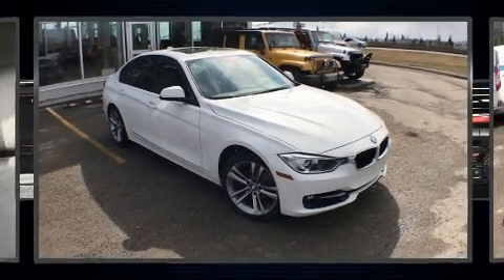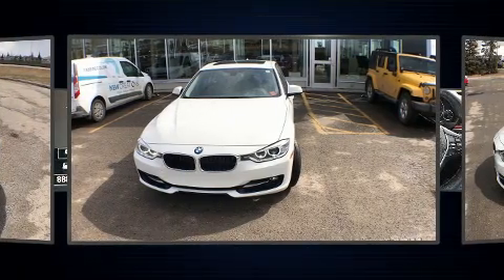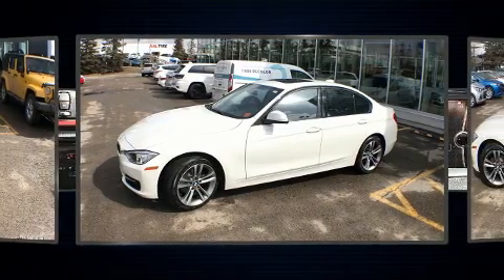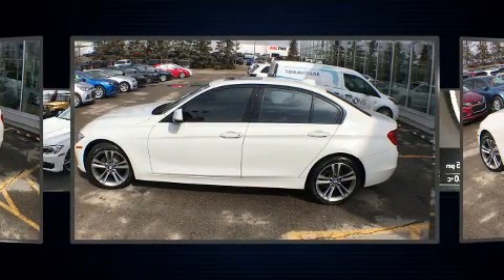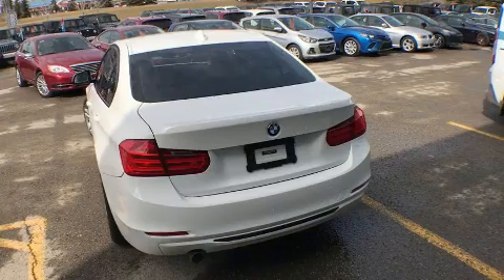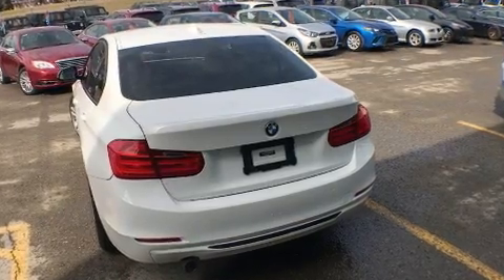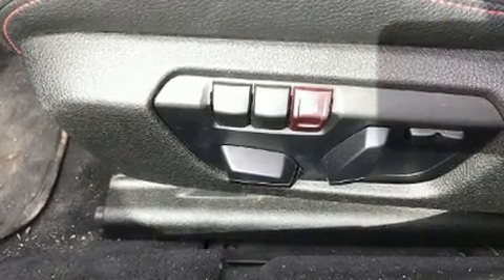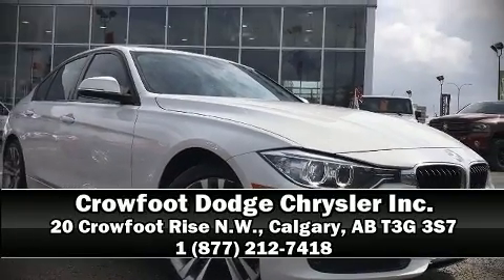2014 BMW 320 i xDrive in Calgary, AB T3G 3S7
20 Crowfoot Rise N.W.

You can expect a lot from the 2014 BMW 320i. Smooth gearshifts are achieved thanks to the efficient 4 cylinder engine, and for added security, dynamic Stability Control supplements the drivetrain. BMW prioritized fit and finish as evidenced by: a tachometer, adjustable headrests in all seating positions, a leather steering wheel, heated seats, front and rear air conditioning, front fog lights, and power front seats. Passenger security is always assured thanks to various safety features, such as: dual front impact airbags with occupant sensing airbag, front side impact airbags, traction control, brake assist, anti-whiplash front head restraints, ignition disabling, an emergency communication system, and 4 wheel disc brakes with ABS. Sophisticated all wheel drive assures superb handling in any weather condition. We have the vehicle you've been searching for at a price you can afford. Stop by our dealership or give us a call for more information.